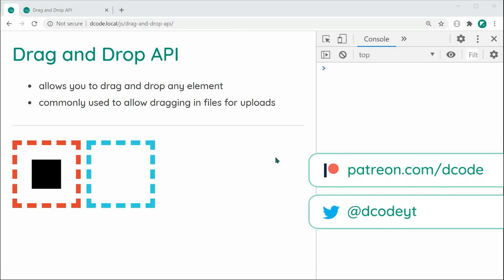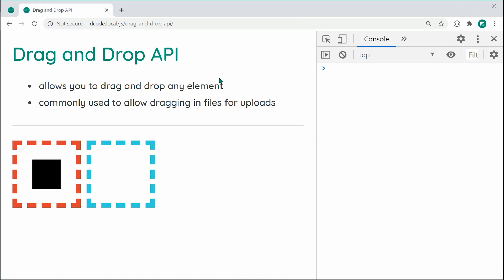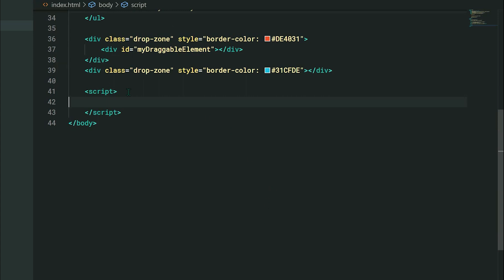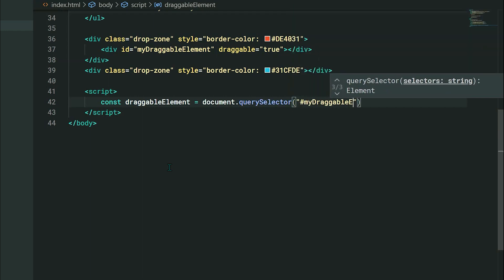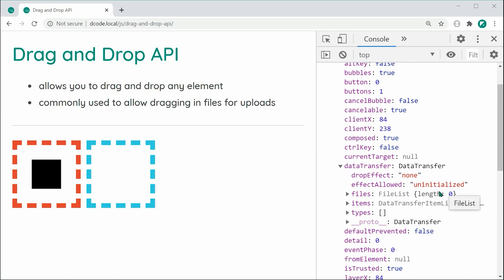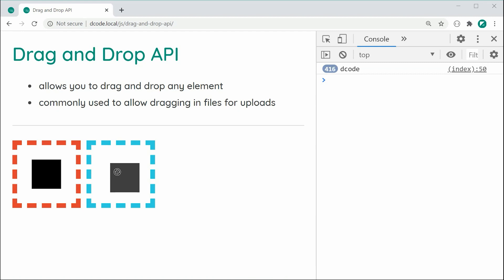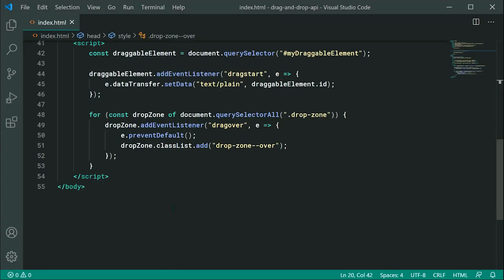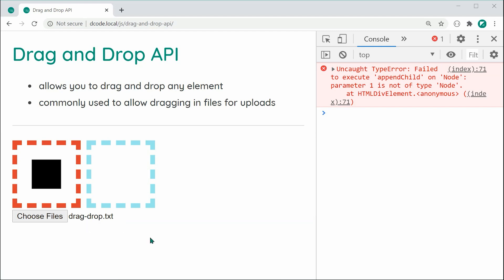How to use the Drag and Drop API - JavaScript Tutorial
In today's video I'll be showing you how to use the HTML5 Drag and Drop API within JavaScript. This API allows you to drag around elements and drop them onto other elements, as well as drag in files for upload forms.